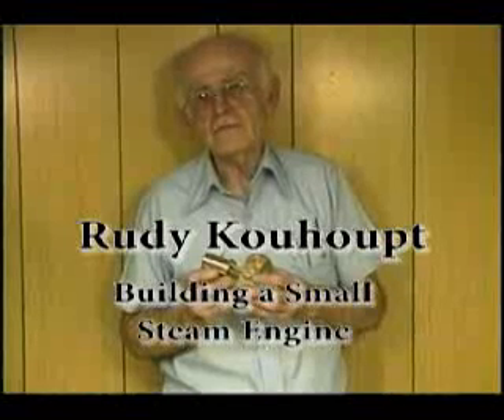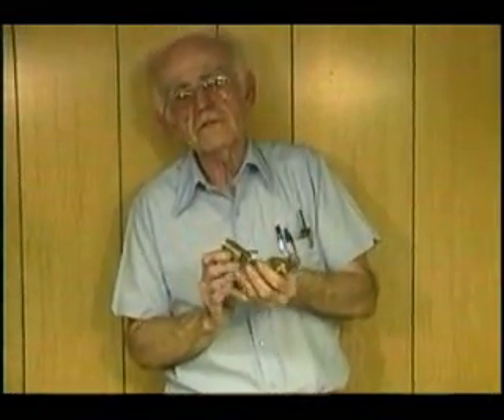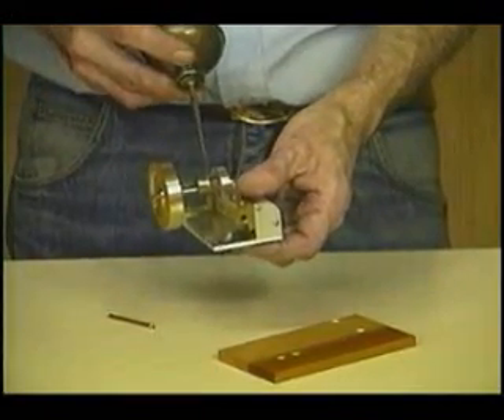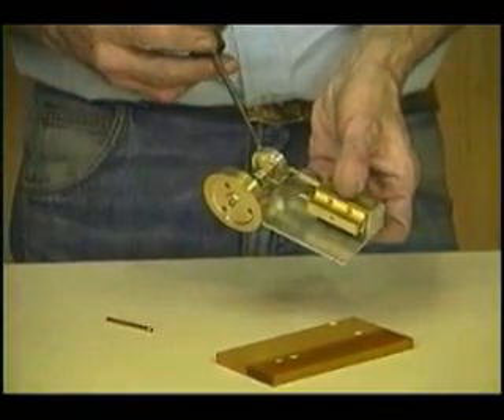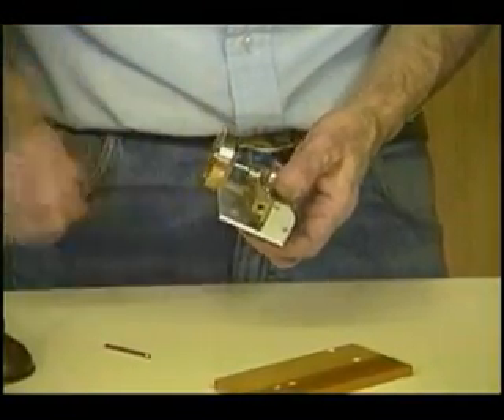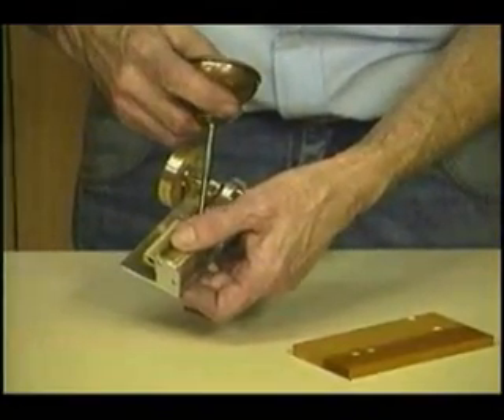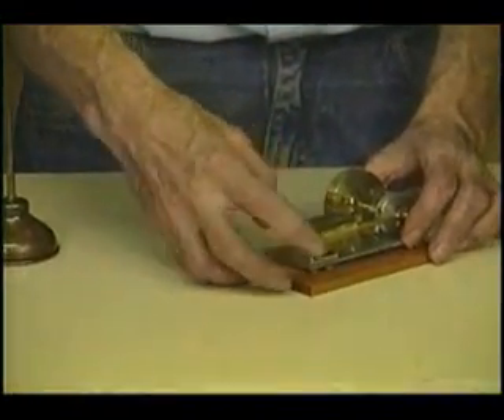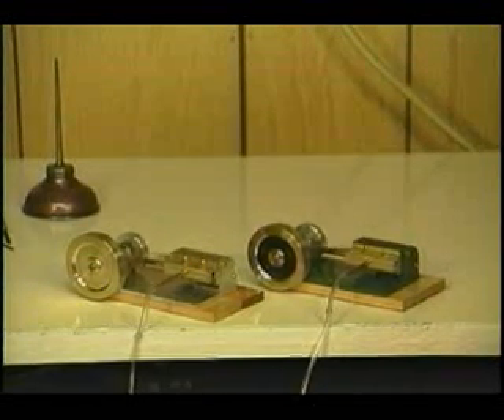Building a Small Steam Engine by Rudy Kouhoupt.wmv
Rudy Built this little steam engine for novice machinists to undertake as a way of practicing their new machining skills on the lathe and mill.